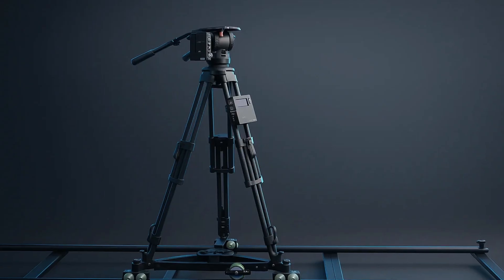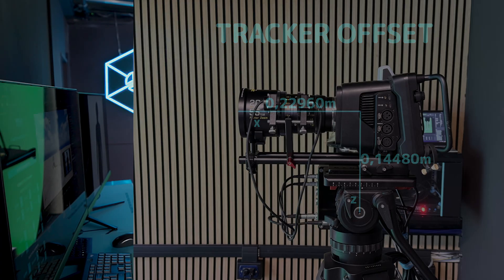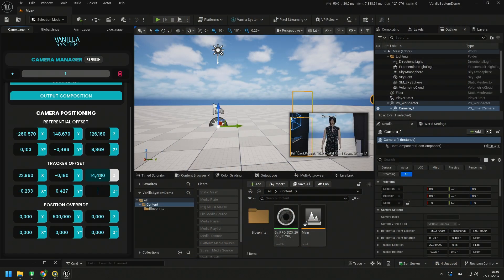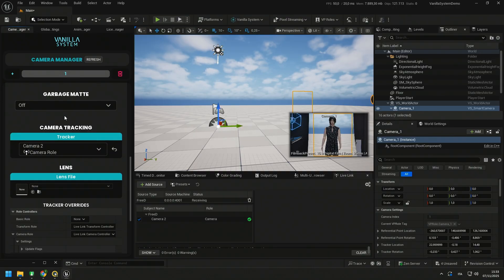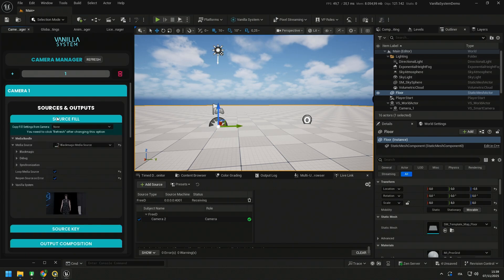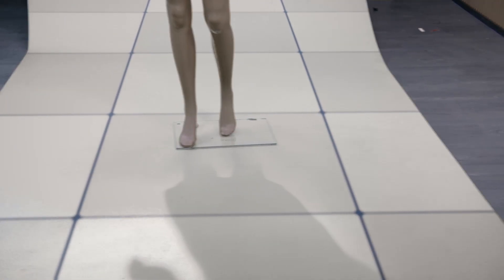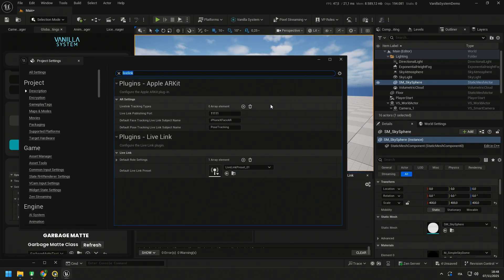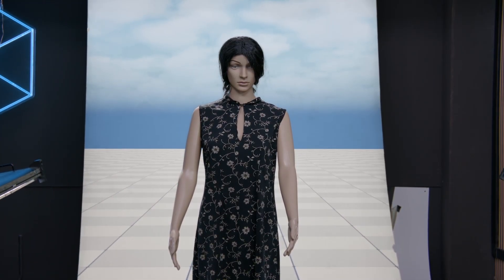07 - Setup a tracked camera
Set up a tracked camera using a CVsupport encoded tripod, external keyer with Ultimatte and EZprofile + EZlineup for calibrate the lens and to calculate the camera and tracker position.